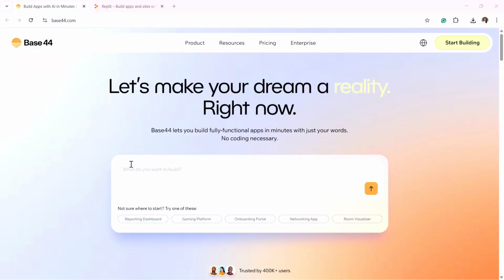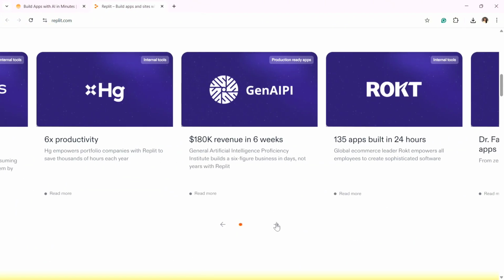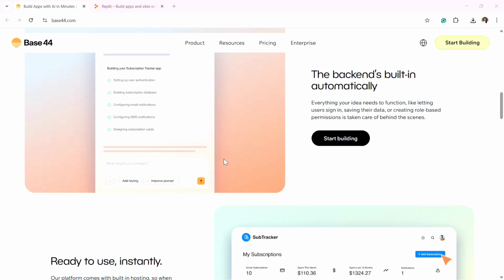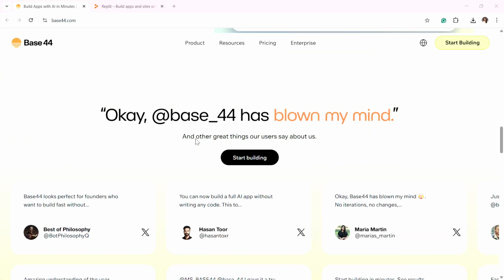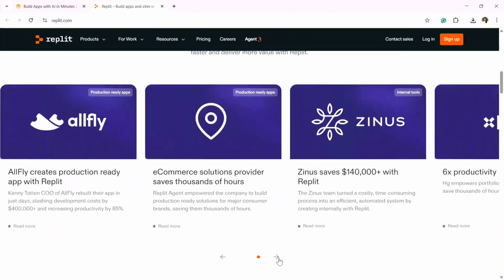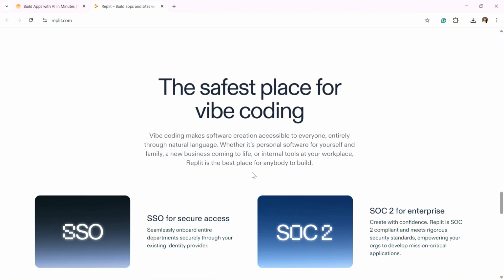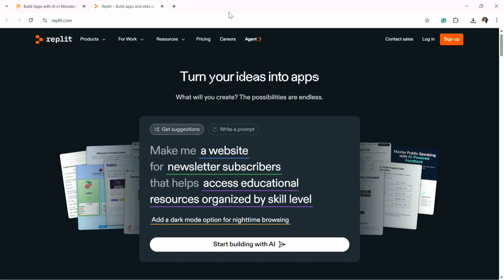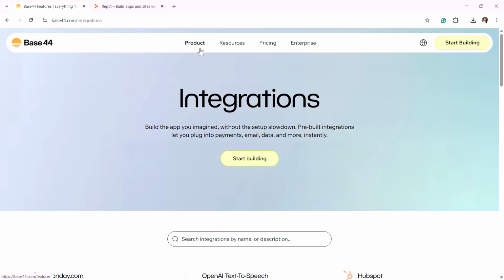BASE 44 VS REPLIT - WHICH AI APP BUILDER SHOULD YOU CHOOSE? (2026)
In this video, I am going to compare Base 44 and Replit, two popular AI app builders. I'll walk you through their features, pricing, and ease of use to help you decide which platform is best for building your AI applications. Watch till the end for a clear breakdown of each option!